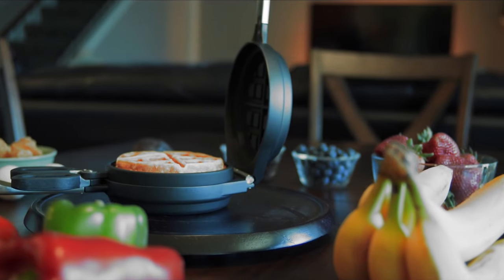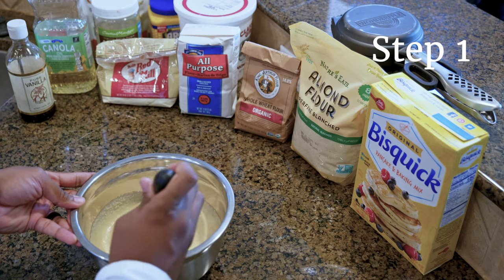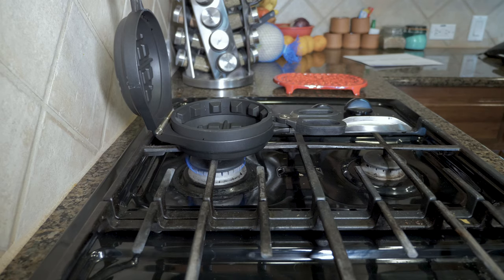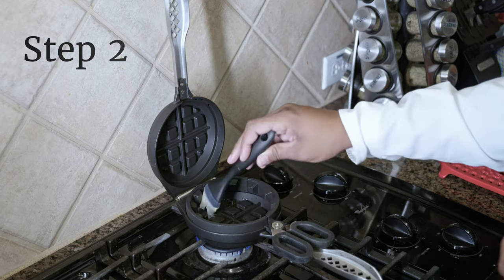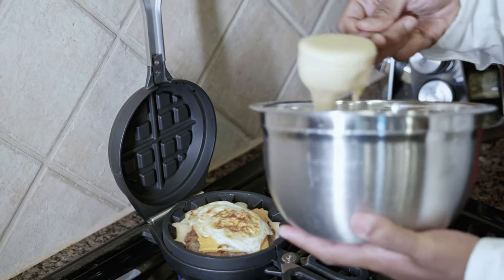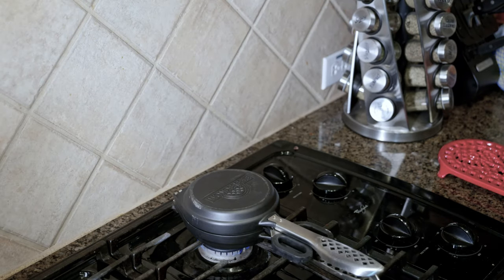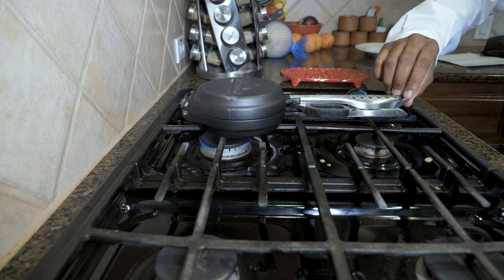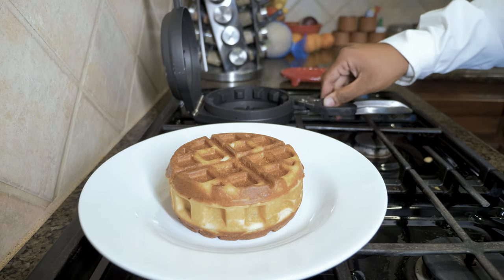How to Use The Wonderffle Stuffed Waffle Iron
Belgian-style stuffed waffles in 4 easy steps with The Wonderffle Stuffed Waffle Iron